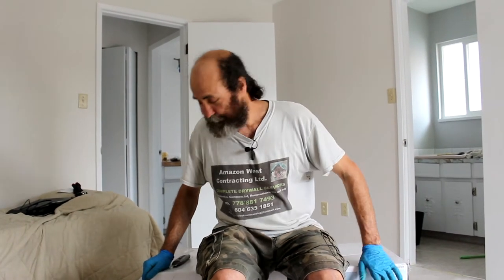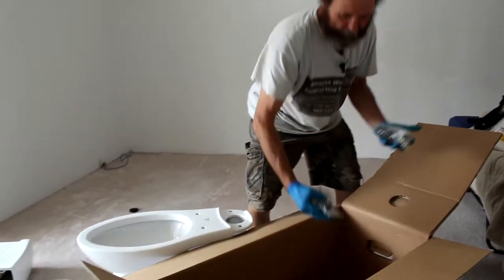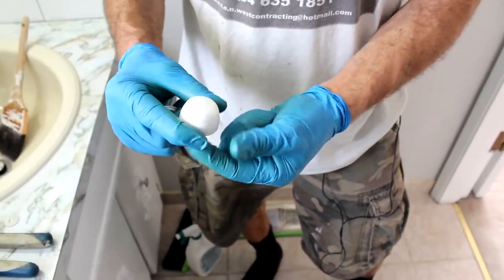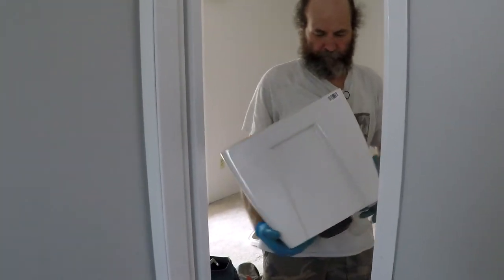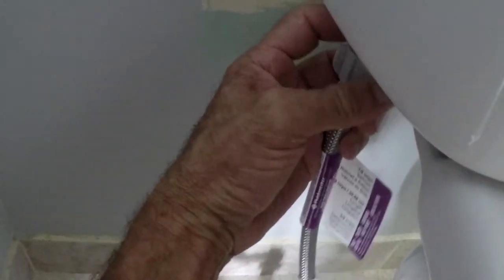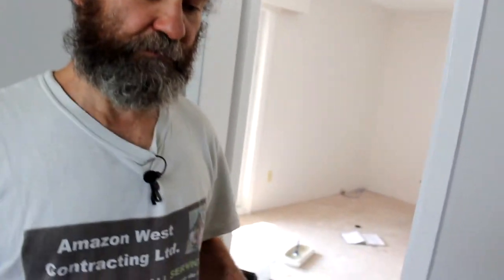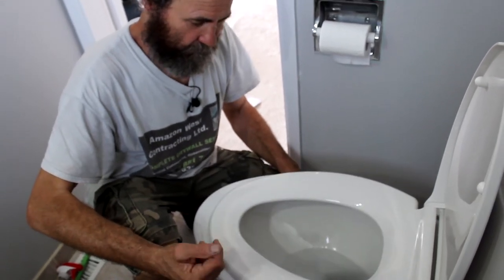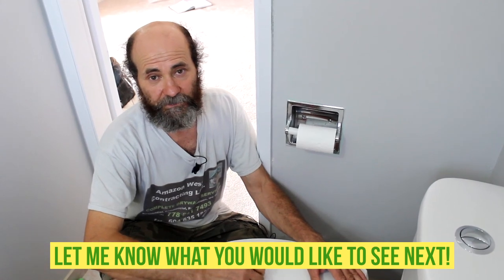How to Install a Toilet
In the last video I showed you how to remove a toilet and in this video I will show you how to install a toilet and how to replace a toilet EASY.

The toilet in this video includes a toilet seat and cover and a wax ring with a gasket. I will show you how to install a toilet seat and how to replace a toilet seat with this toilet installation guide. The toilet fill valve was already included in the toilet so in a future video I can show you how to replace a toilet fill valve.

As you will see in this video, I briefly review how to install a toilet flange and use aluminum screws to secure the flange to the floor. We do not need to use a toilet flange extender or show you how to replace a toilet flange; however, this may be covered in a future video.

Electrical wires

Measuring Tape

Caulking Gun

2" Putty Knife

Crescent Wrench

100% Silicone Kitchen and Bath

2" Drywall to Wood Screw

Drywall gun